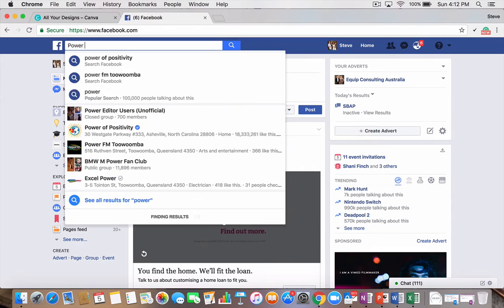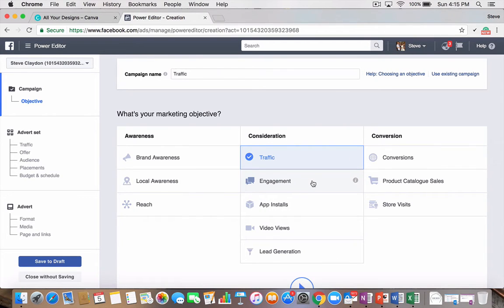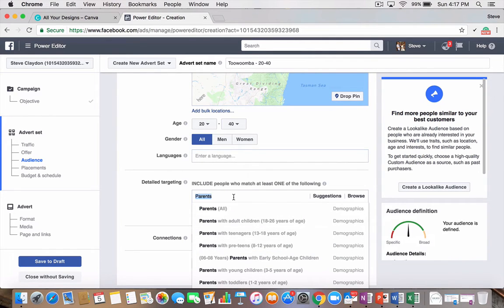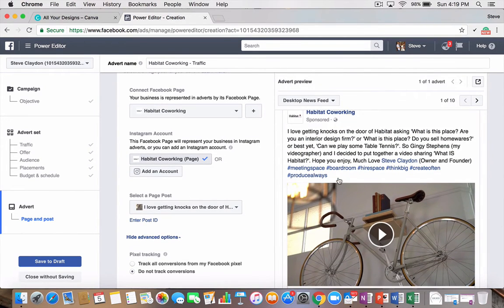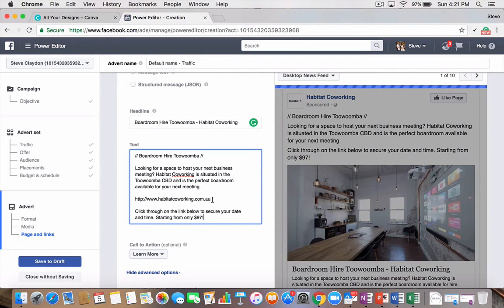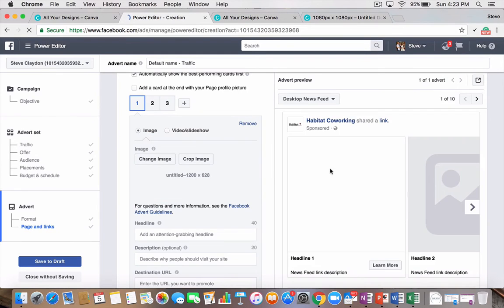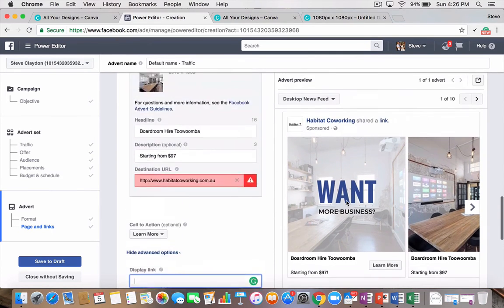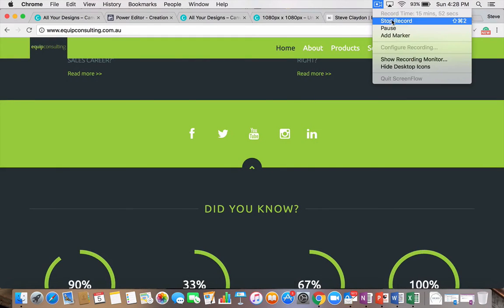How To Do A Facebook Dark Post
In this video we look into using Power Editor to create your targeted adverts on Facebook, how to do a Facebook dark post and the associated tools to make it happen.